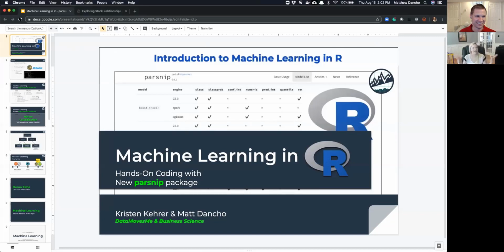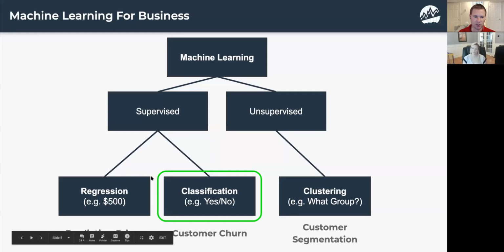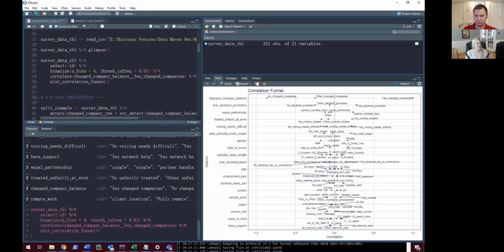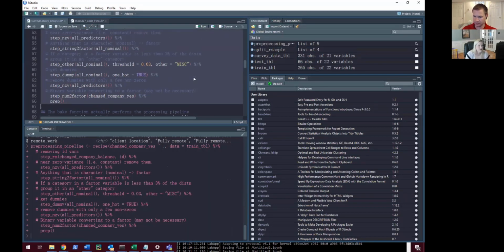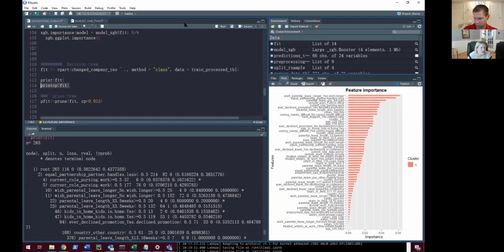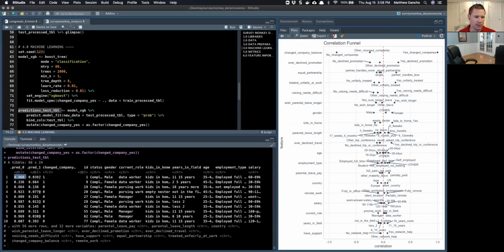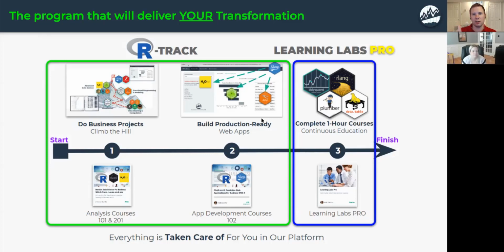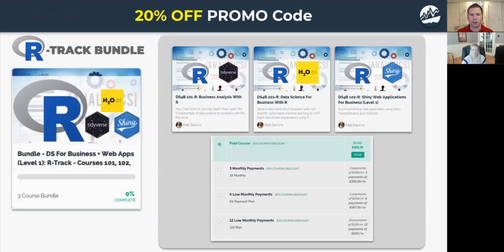machine learning in r